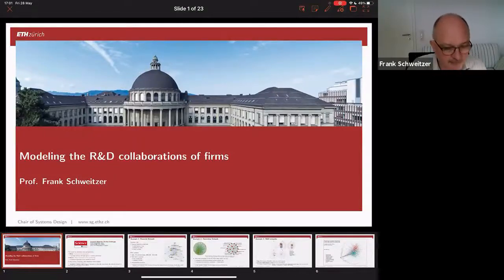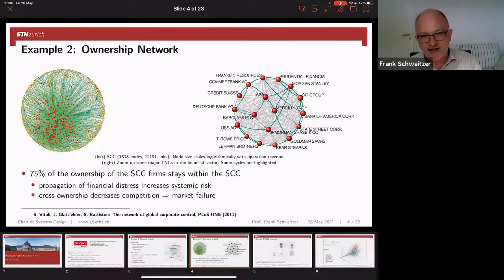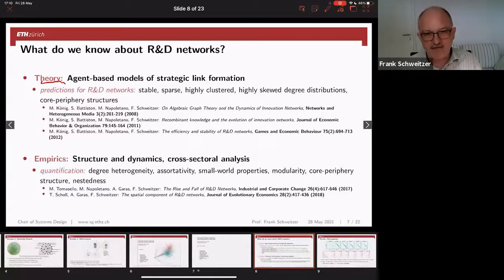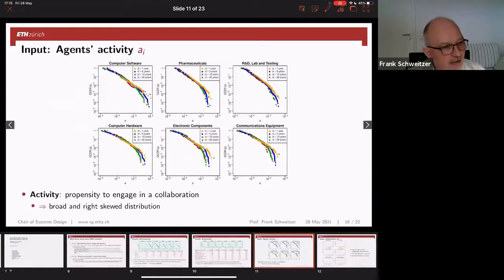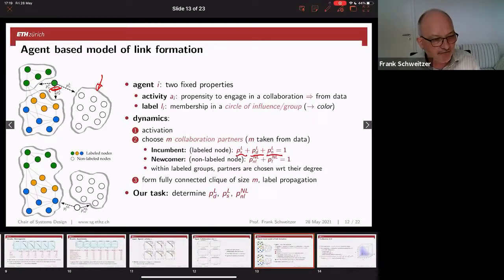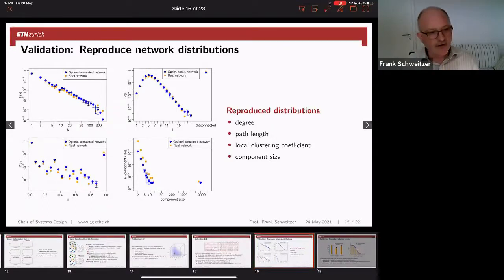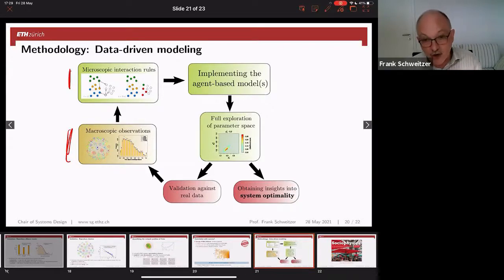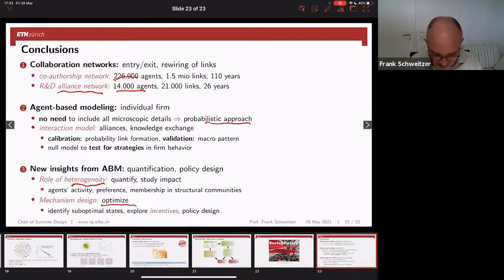Artificial Societies and Information Technologies 28.05.2021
International online-seminar "Artificial Societies and Information Technologies" at the Central Economics and Mathematics Institute of the Russian Academy of Sciences.

Report "Modeling the R&D collaborations of firms" by Frank Schweitzer (Chair of Systems Design from Swiss Federal Institute of Technology in Zürich, Switzerland)

Annotation
A comprehensive understanding of economic networks requires to merge two different perspectives, (i) the "micro" approach, in which agents establish and delete links based on strategic interactions, and (ii) the "macro" approach that reveals the structure and dynamics of networks at large scales. This approach will be illustrated with a focus on collaboration networks of firms.